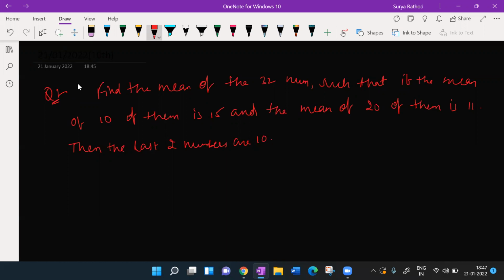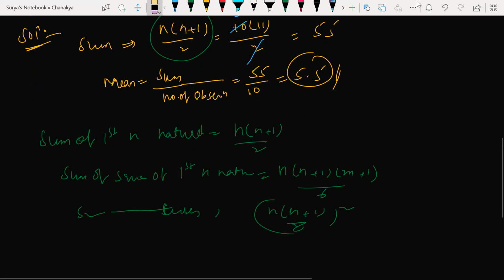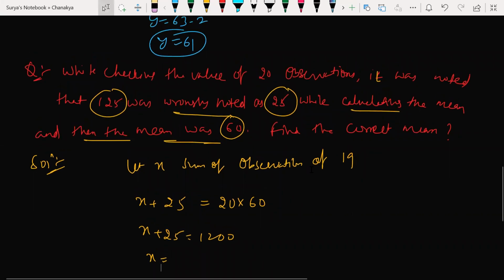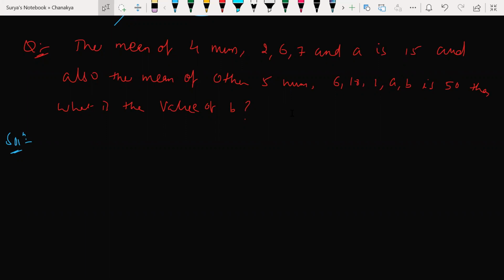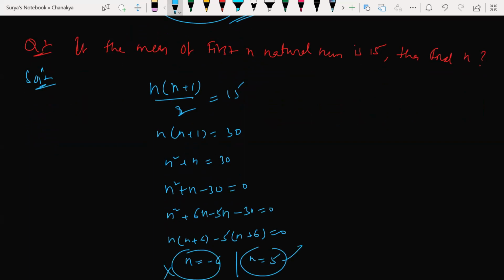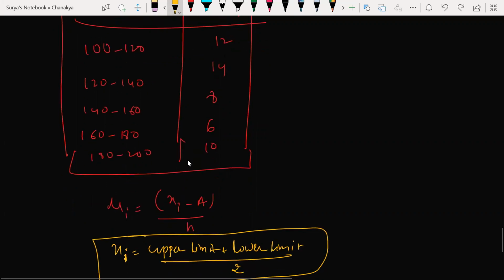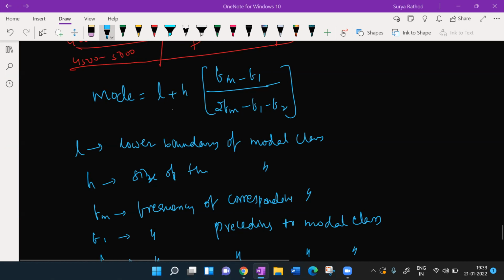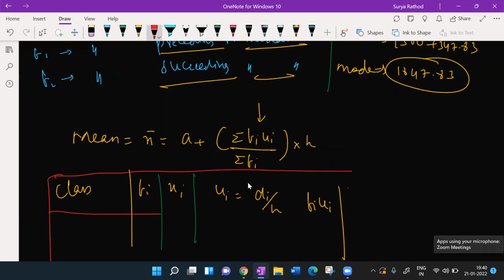Statistics revsion lecture 1 dated on 21st Jan 2022